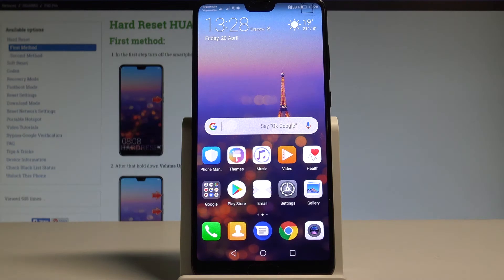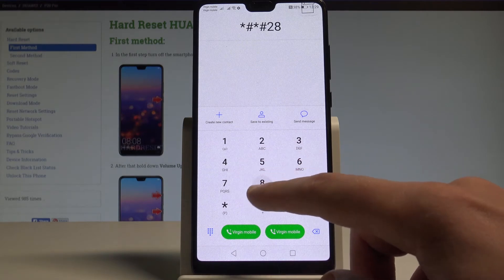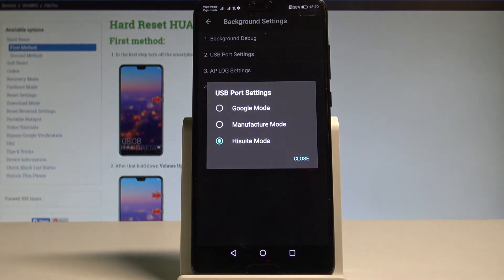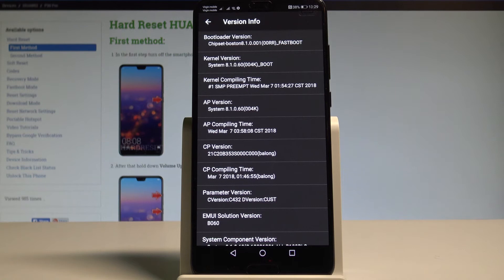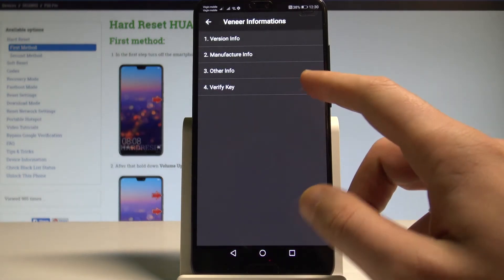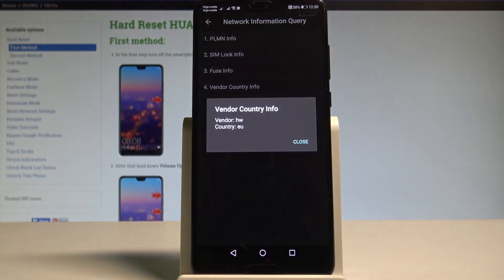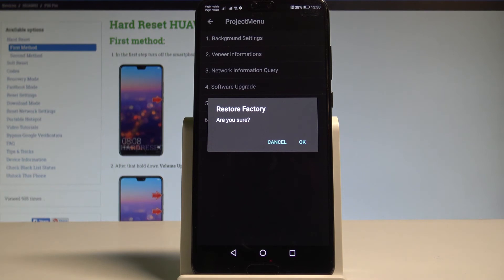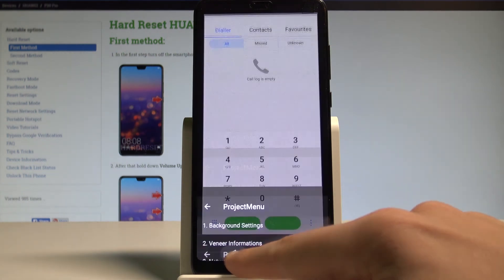How to Enter Project Menu in HUAWEI P20 Pro - Hidden Mode |HardReset.Info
Check out how to enter hidden mode called the Project Menu. This tricks works in HUAWEI P20 Pro and every other HUAWEI smartphone with Android software. This mode is also called the HUAWEI service menu. Here you can get access to secret information and secret features.

How to open service mode in HUAWEI P20 Pro? How to enter service menu in HUAWEI P20 Pro? How to open Project Menu in HUAWEI P20 Pro? How to get access to Project Menu in HUAWEI P20 Pro?